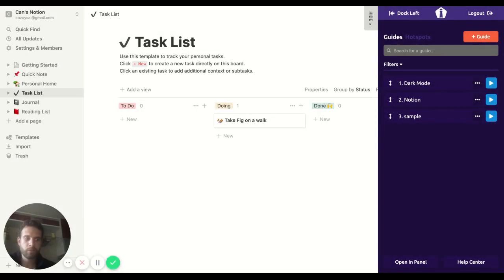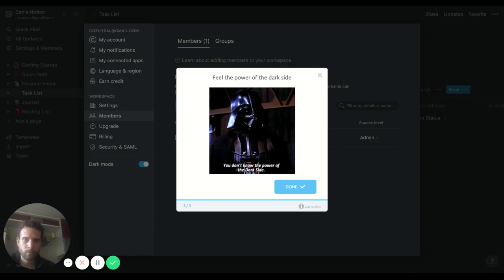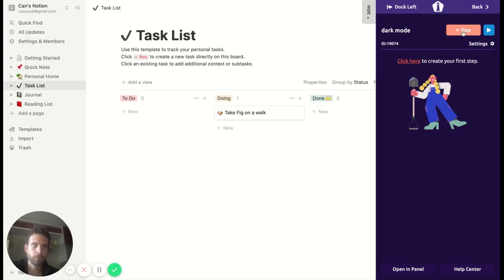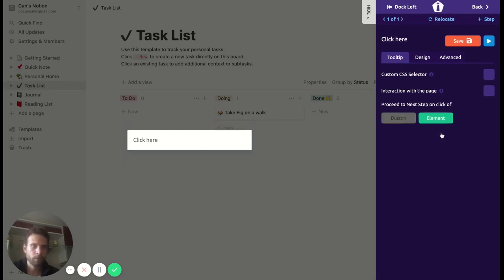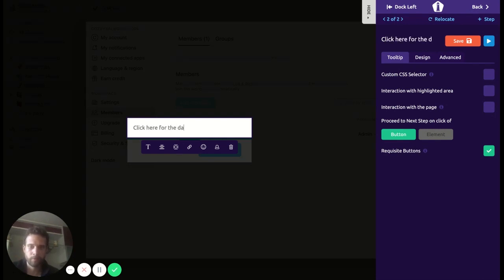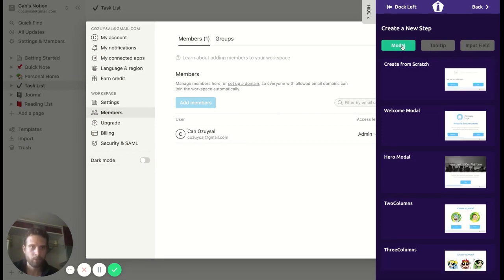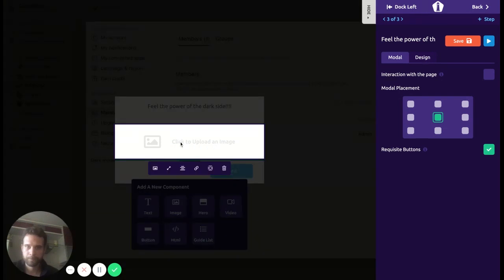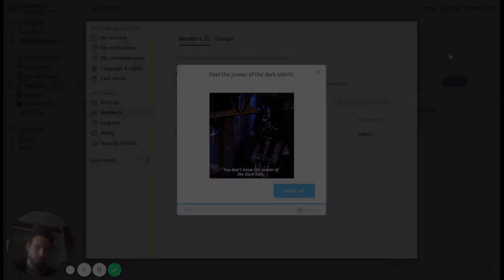How to activate dark mode on Notion?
Hello fellow surfers! 🏄🏻‍♀️🏄🏾 🌊

This is Can from the UserGuiding team.

In this video, I will show you how you can join the dark side by activating the dark mode on Notion. I created this walkthrough by using UserGuiding with ease.

My teammates were always looking for ways to make Notion look cooler. I thought dark mode looks super cool and that's why I was always using it. One day one of my colleagues came by my desk and saw my Notion in dark mode. He was impressed by the background color so he is asked me "how to activate dark mode on Notion?" I taught him how to do so and dark mode gone viral in our office, suddenly I had a lot people asking me how to activate this cool feature. I found the solution by creating this short guideline.

00:00 How to delete a workspace on notion?
00:37 Let's build it with UserGuiding

UserGuiding helps companies to improve product adoption by designing interactive user onboarding flows. Non-technical people can create step by step product walkthroughs, without any coding. UserGuiding also provides analytics to track the performance of the tours, segmentation to create more personalized experiences, NPS for capturing feedback, and onboarding checklists for a wholesome user onboarding experience.